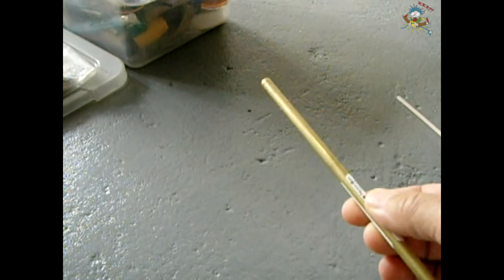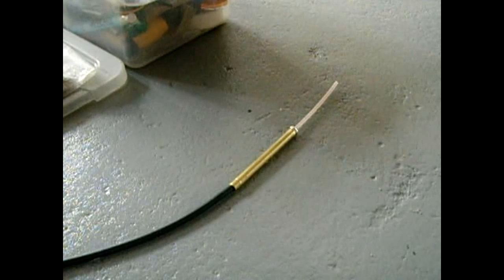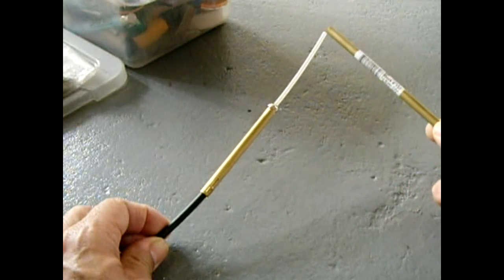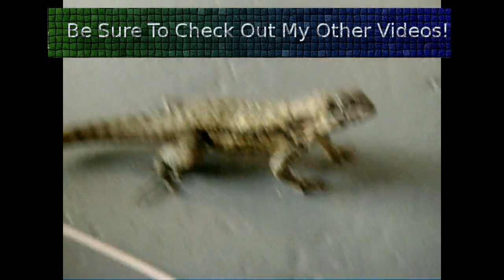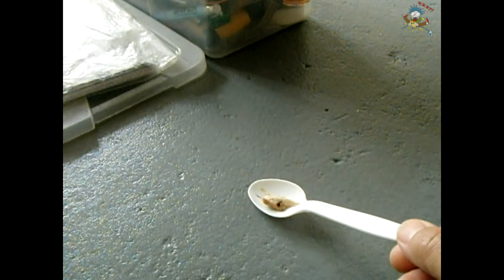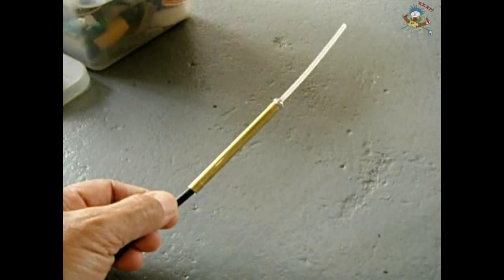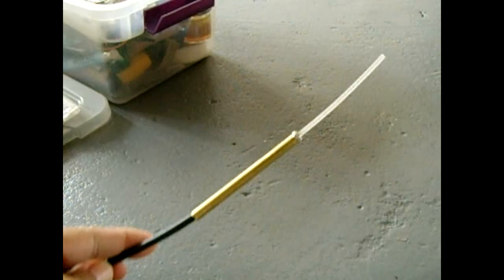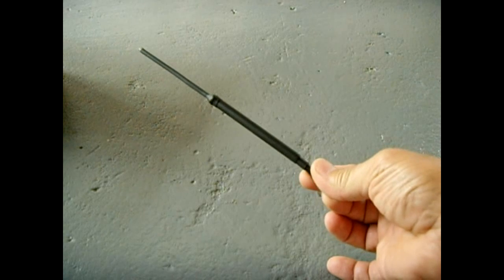Make Your Own FM Vertical Sleeve Coax Antenna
If you're looking to make a fairly simple vertical FM antenna(Transmit or Receive) for small devices, then this video may be for you. All that's required is some coax(preferably 50 ohm with copper shielding, a small diameter brass/copper tube, solder and rosin flux, heat shrink tubing, and an RF connector of your choice. Using a SWR meter would also be extremely useful for very precise tuning, but not mandatory.

This video also features my buddy, "Dinosaurous Rex". LOL

Doing so will help to ensure that many more videos will be released in the future. (Views are essential to keep this channel in an active state)***